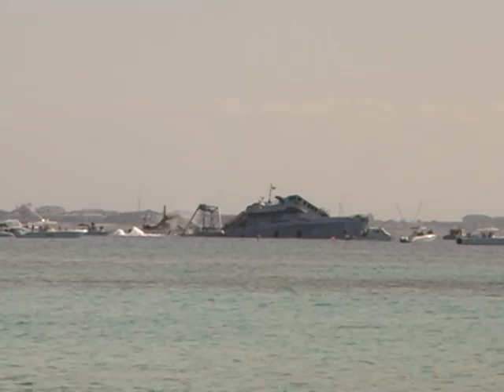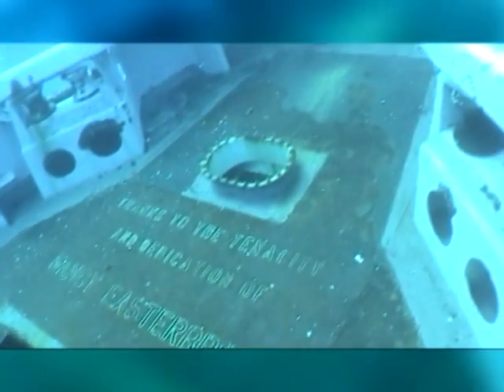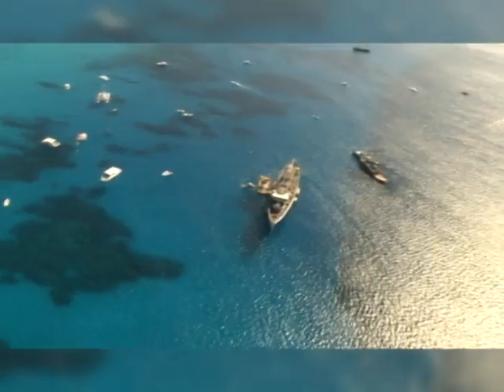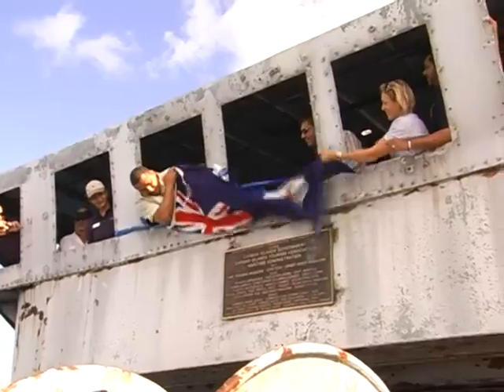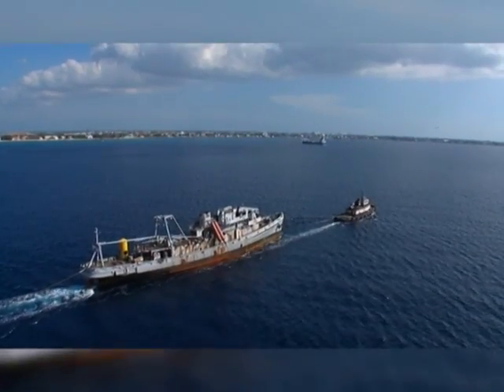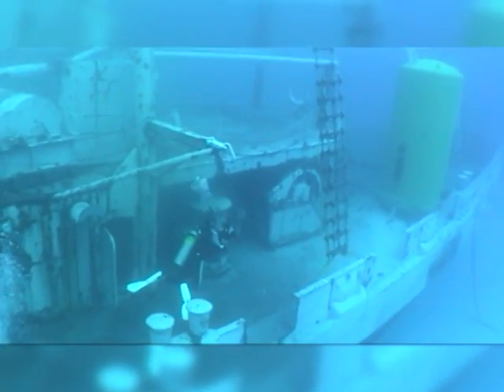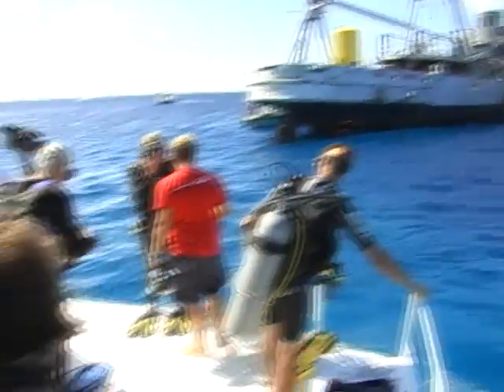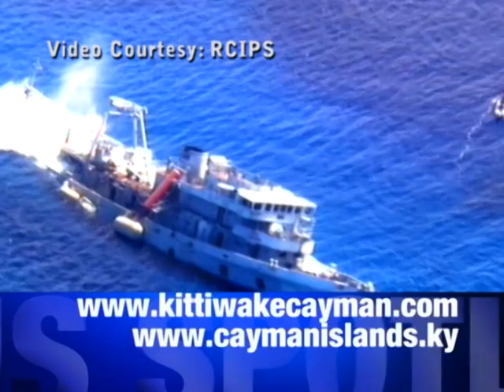Kittiwake: Cayman's Newest Attraction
Join us for an exclusive look at what it took to prepare for the sinking, plus we take you on a tour of the ship before it went down.